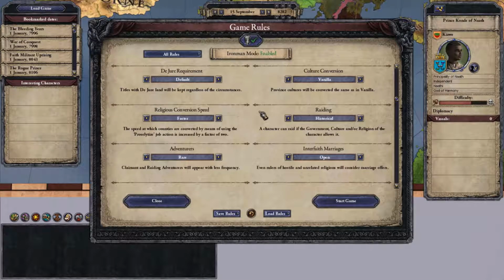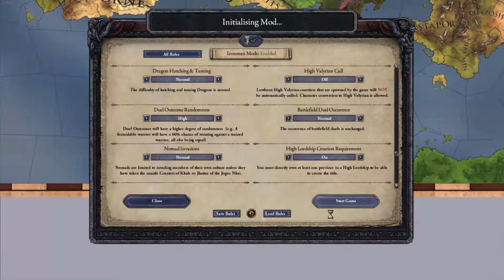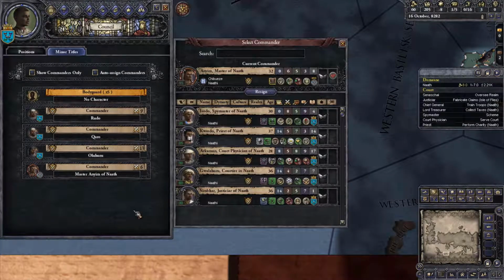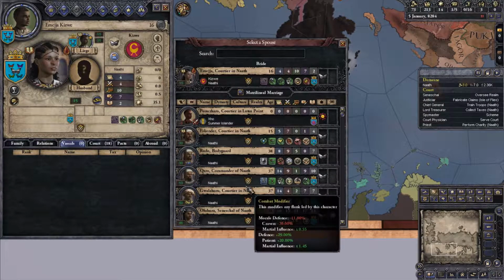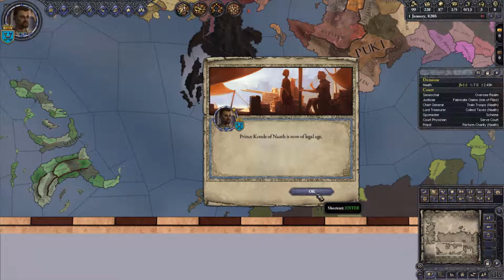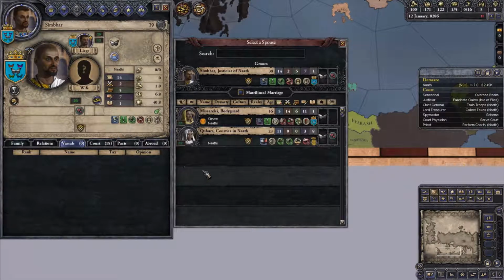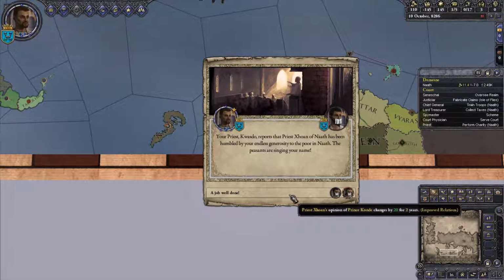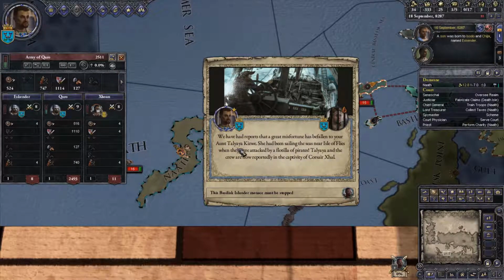Crusader Kings 2 - AGOT mod - Naathi (re:Pacifistic) Conquerors #11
Episode #11; Naathi campaign 2.0. Restart of the previous iteration due to mid-campaign upgrade jitters. Not a bad restart; just still brushing off some of the salt. Some small changes to the game rules. Sorry, no HD...bad recording.

*NEVER UPGRADE MID-CAMPAIGN*

This is on Crusader Kings II patch 2.7.1 with all DLC, but Conclave disabled. AGOT mod patch 1.5. Starting in the Robert's Rebellion bookmark, specifically with the "shattered world" setting set to counts. Ironman.

No other mods active beyond AGOT.